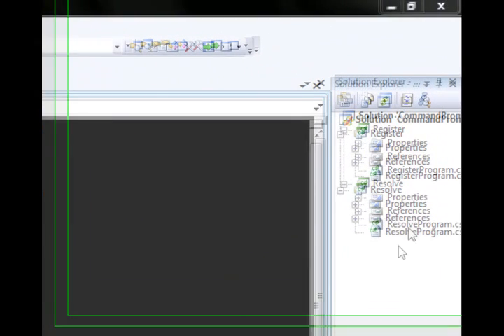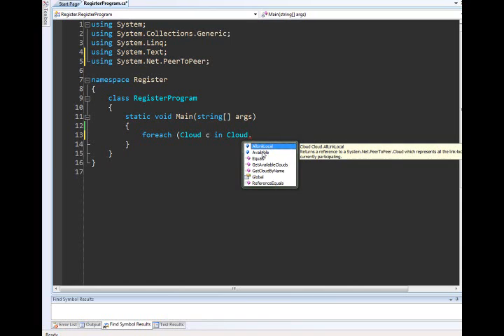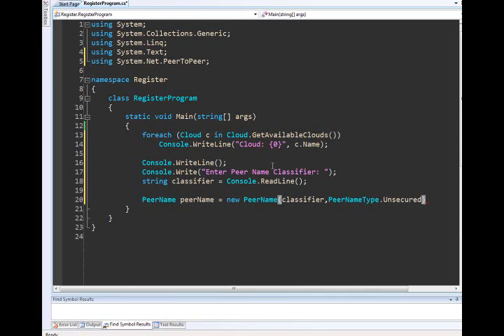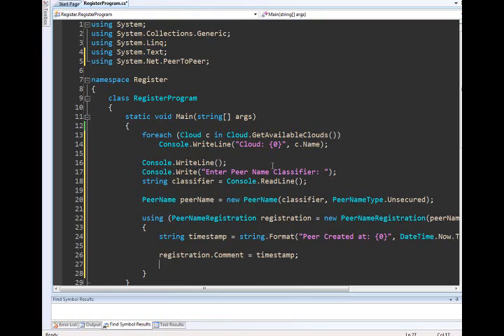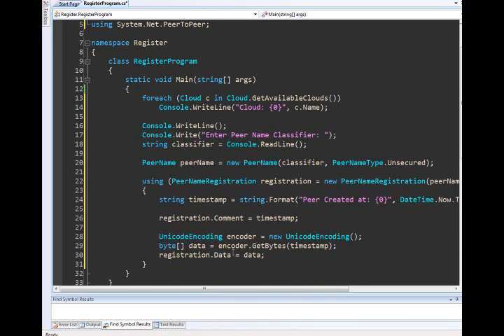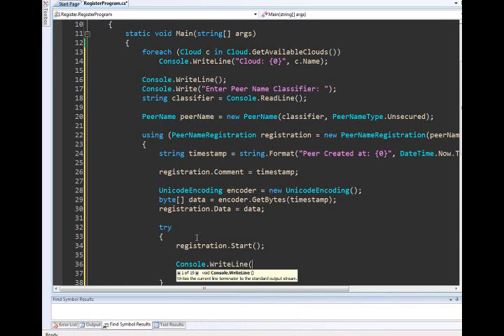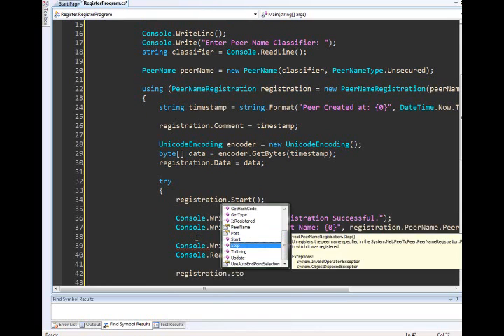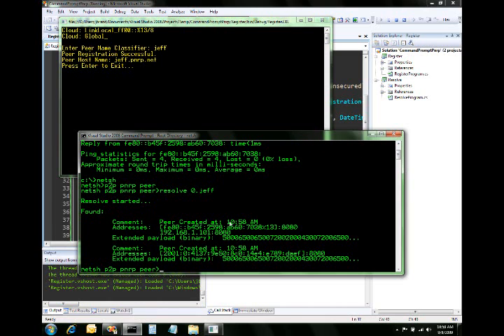Peer to Peer with .NET Series: Part 2 - Registring Peer Name with C#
In Part Two of the Peer to Peer Screencast series by SlickThought Productions, we look at using C# and the PNRP API to register a peer name.

Additional technical information, links, blog entries, and source code can be found